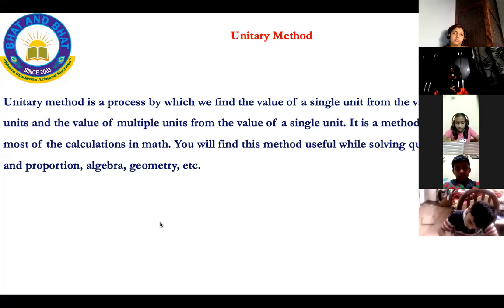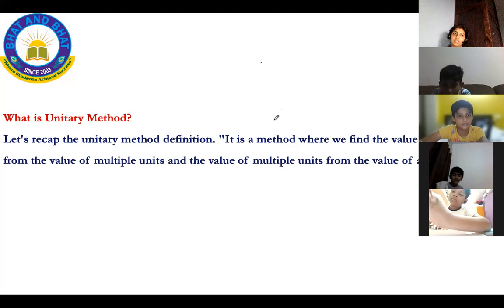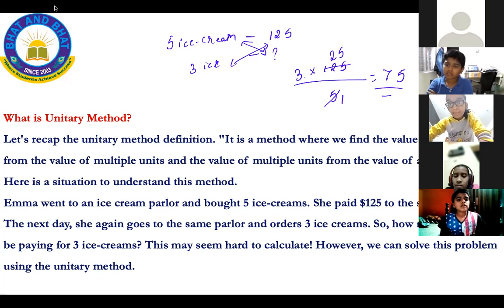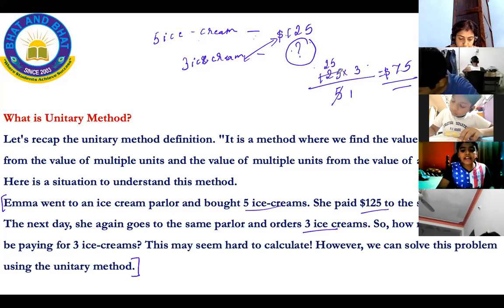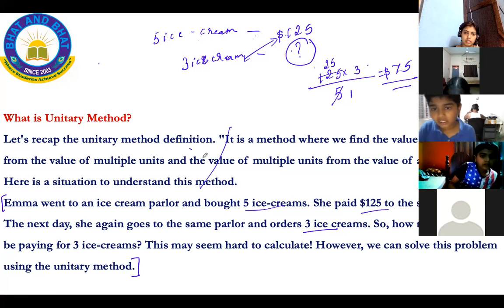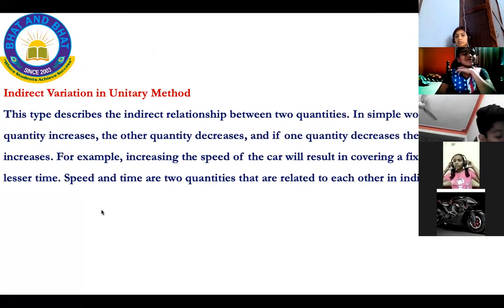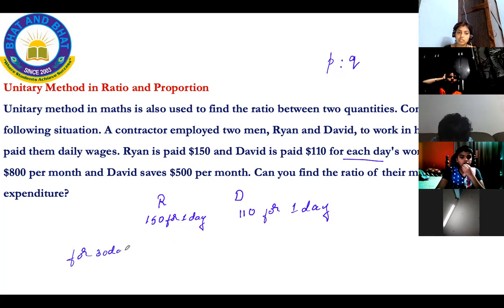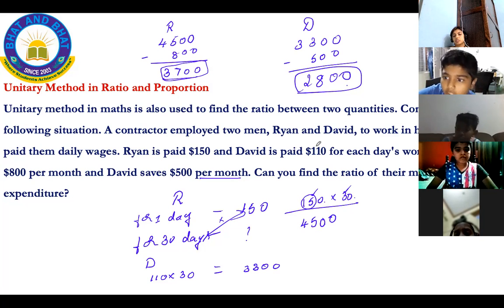6th | Sainik | Mathematics | B3 | Unitory Methods | Part 1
Class Date: 9th Nov 2021

Chapter Based Tests and Mock Exam Series for 6th Sainik aspirants are created. Click below link to know more.

* Personalized learning
* Study materials
* Economically feasible

1. Interactive sessions
2. Limited students to keep interaction crisp and clear.
3. Limited students to facilitate all students to clarify doubts effectively.
4. Watch our lecture video offline (download)
5. One subscription and unlimited access to study materials, assignments, video lectures & notes.